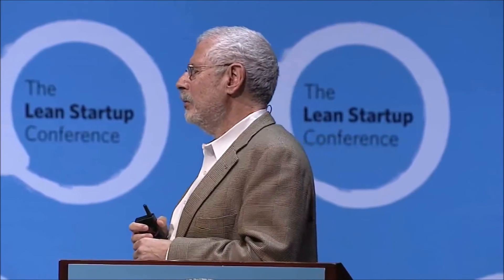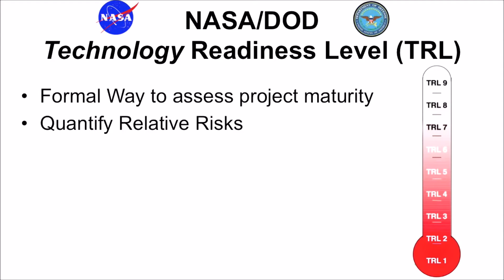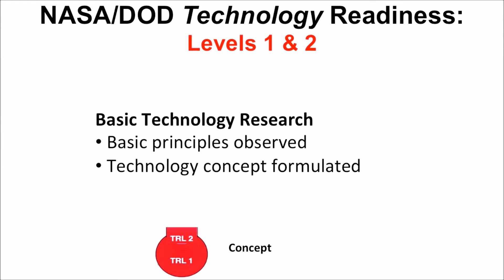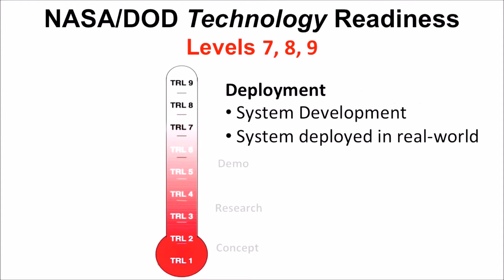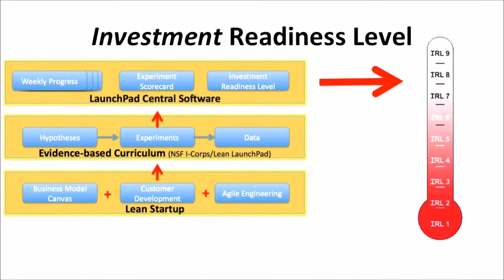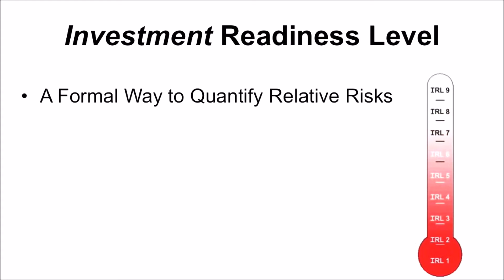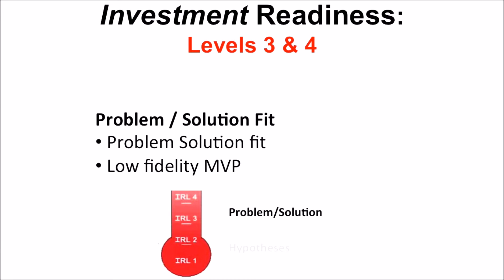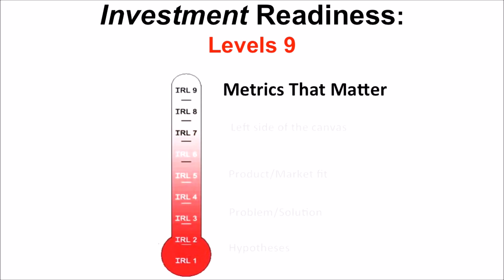Steve Blank explains Technology & Investment Readiness Levels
Steve Blank summarizes Technology Readiness Level (TRL) developed by NASA in 1970s. Then, he introduces his Investment Readiness Level (IRL) inspired by TRL.

This speech is an excerpt from Steve Blank's "Evidence-based Entrepreneurship" talk at The Lean Startup Conference in December 2013.